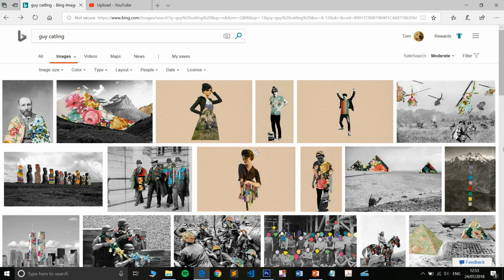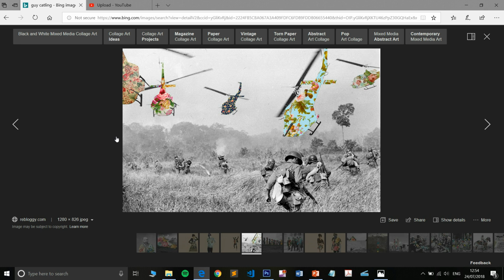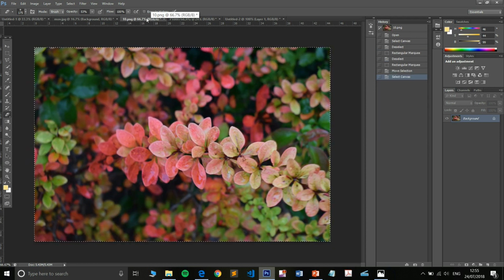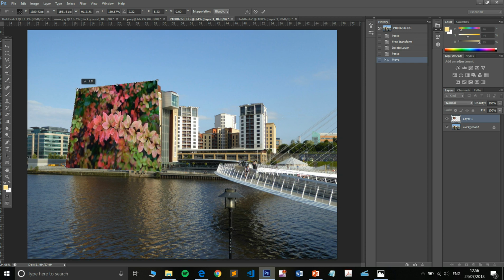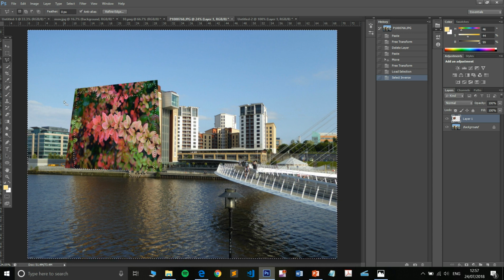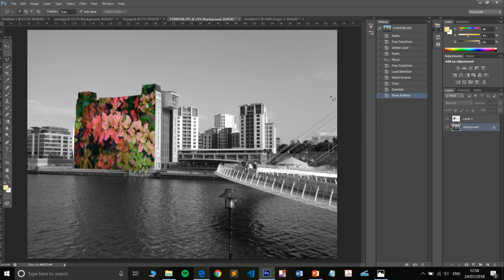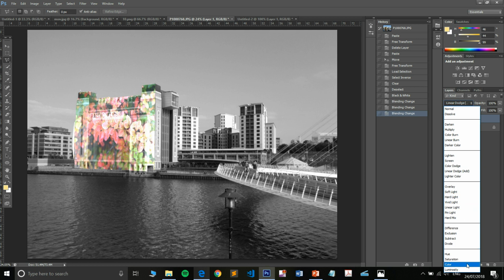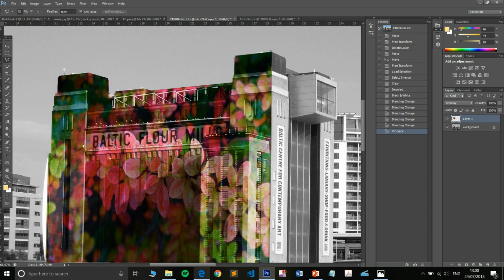Photoshop - Outline Cutouts ft. Blending Options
A more advanced look at outline cutouts, using graphic designer Guy Catling as inspiration.

Instead of block, opaque cutouts, we are trying to achieve the look of one image projected onto another.

Tools and techniques include-

**BLENDING OPTIONS
*Image sizing
*Copy, cut and paste
*Transform
*Layering
*Selection
*Clearing
*Eraser tool